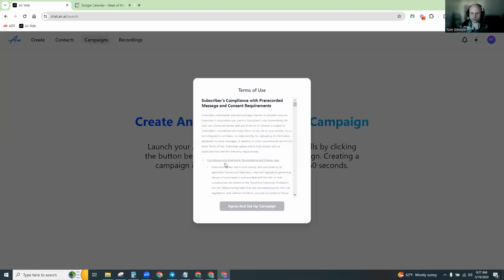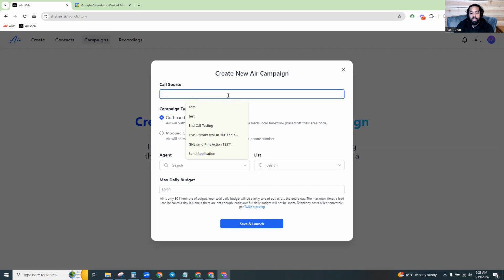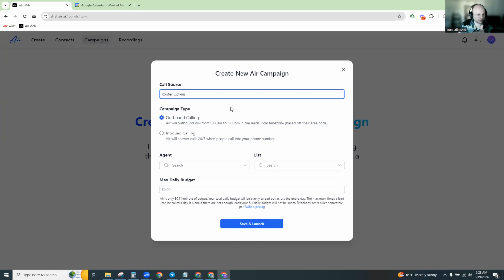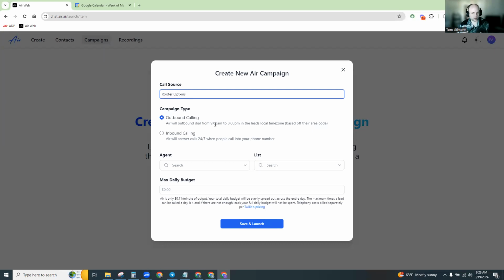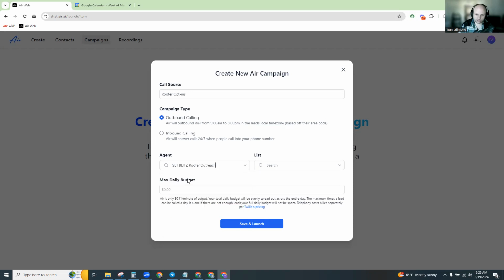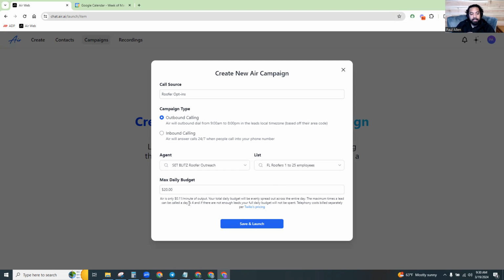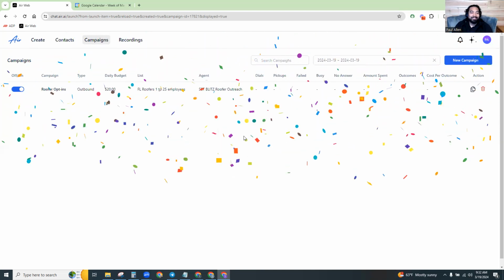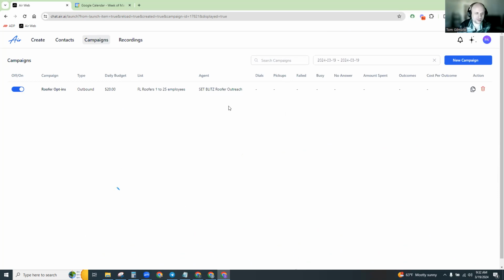Unleash Your Business Potential: Mastering Campaign Launches with Inside Air's UI! 🚀💼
🚀 Ready to skyrocket your business with targeted campaigns? Click the linktree below to schedule your FREE one-on-one consultation and Q&A session! 📅💬

In this video, we dive deep into launching a game-changing campaign using Inside Air's UI. From setting up call sources to managing budgets, we've got you covered step-by-step. 🎯✨

And remember, whether you need hands-on setup assistance or crave personalized insights, our team is here to support you every step of the way. 💡💼